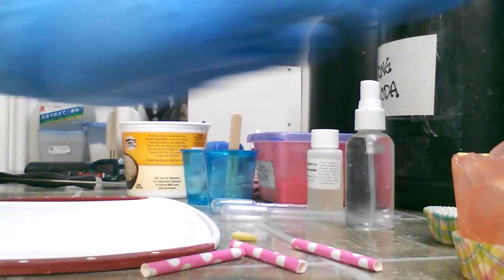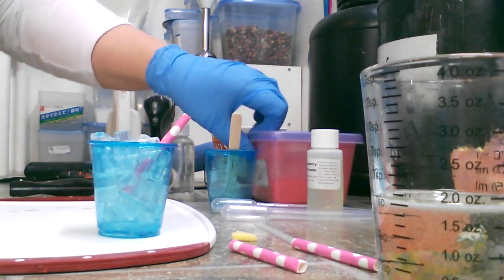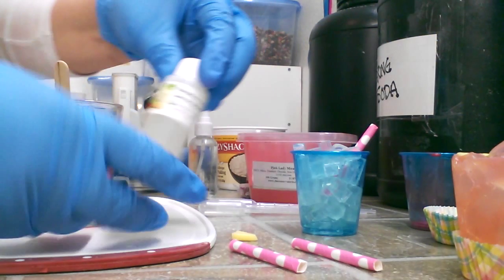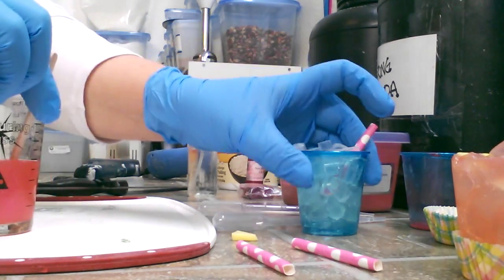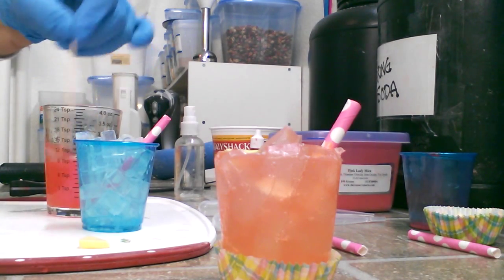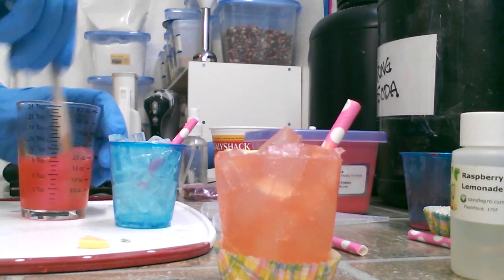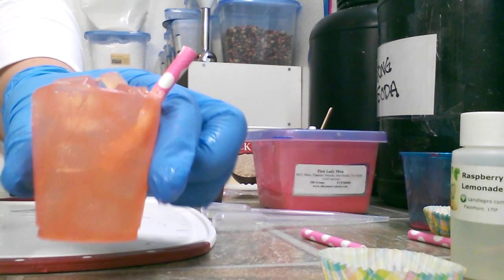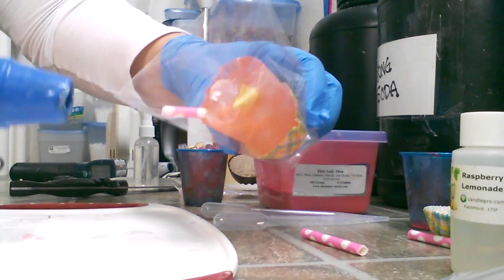~~Newbie Soap Challenge for SOMP F/B group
This is a quick, Small challenge for the New M/P Soapers in our Facebook group "Shout Out To Melt and Pour"